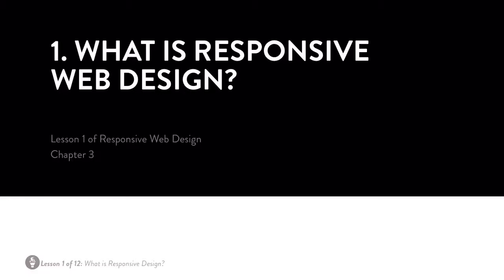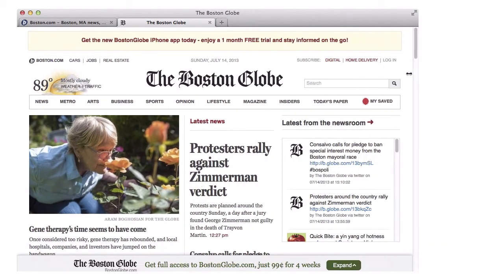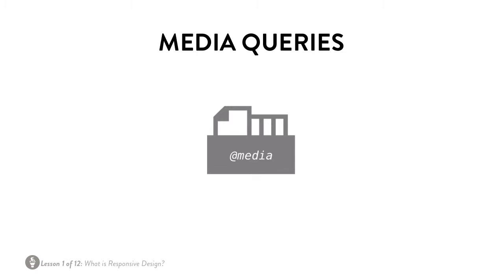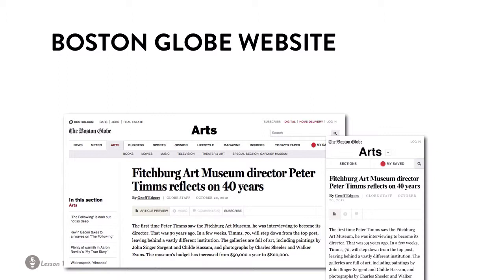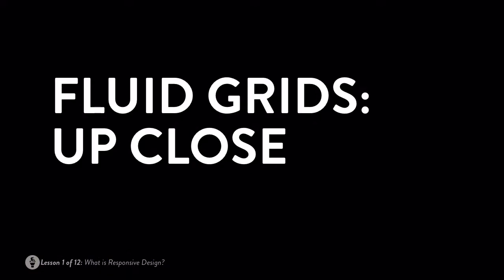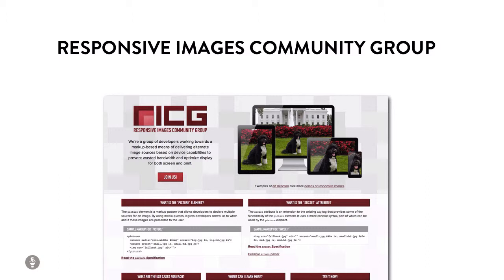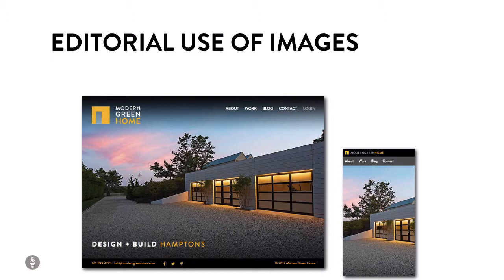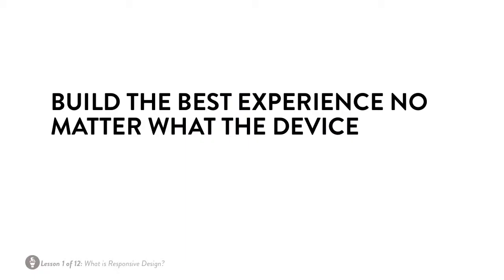Responsive Web Design Lesson 01 (3 of 3)